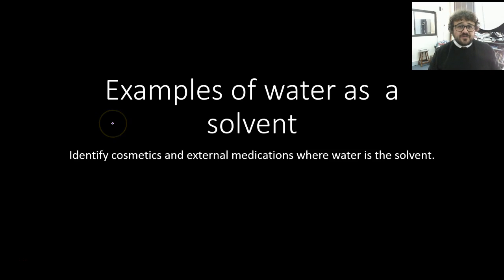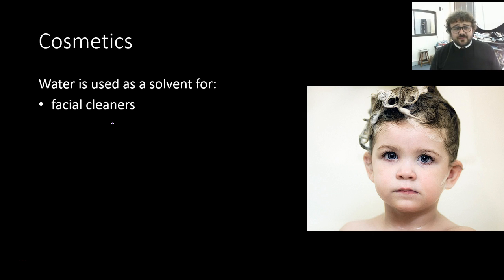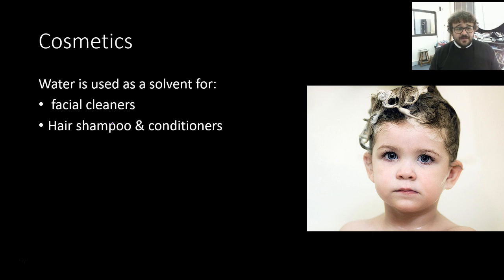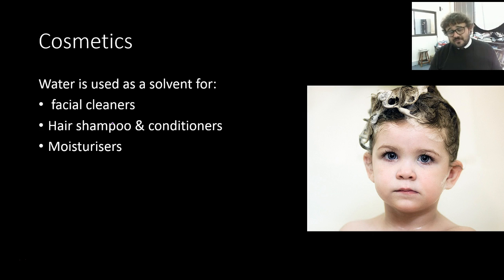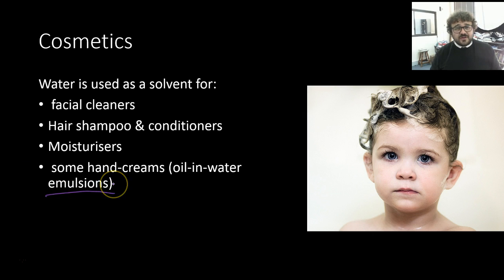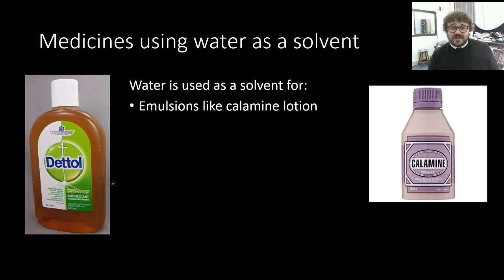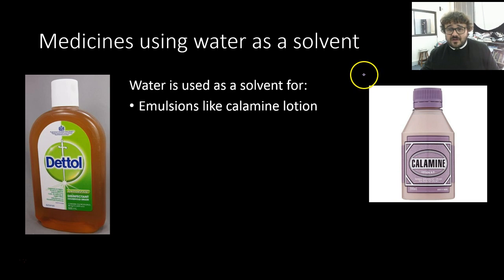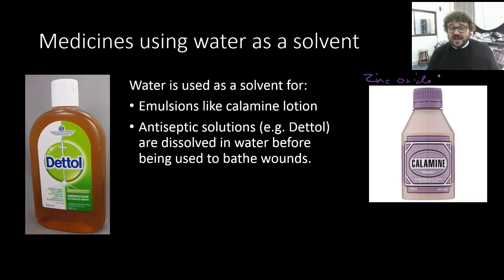Examples of water as a solvent: Senior Science Lifestyle Chemistry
Senior Science
Water
Lifestyle Chemistry
Senior Science
Whiting
Catfish Ed
Senior Science HSC
Whiting Science